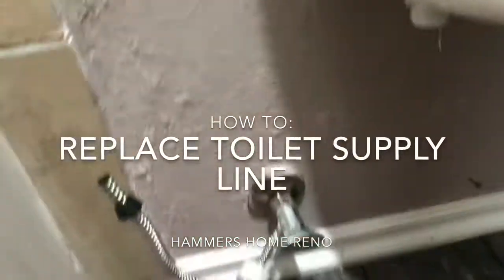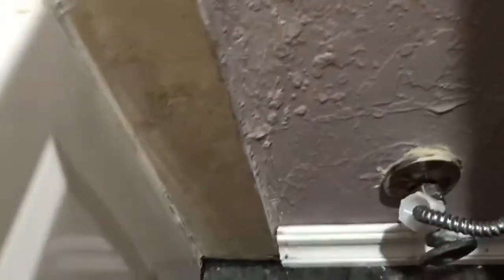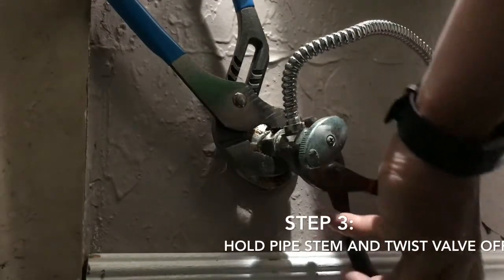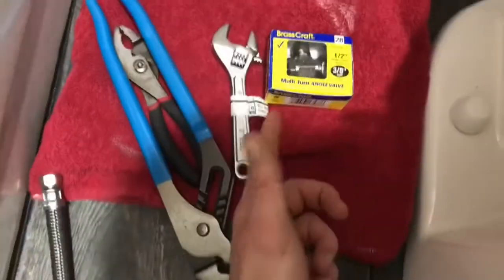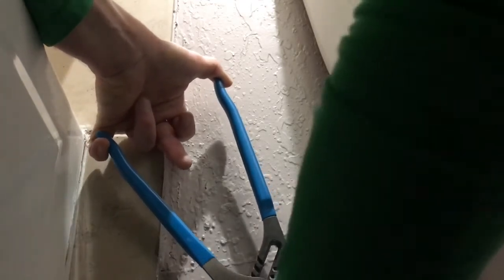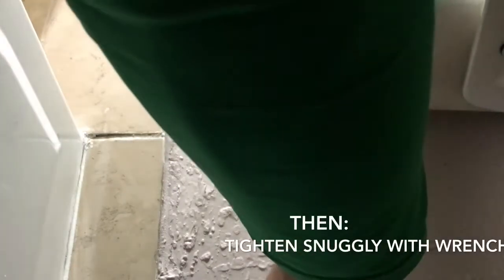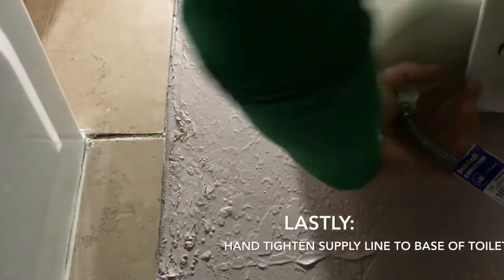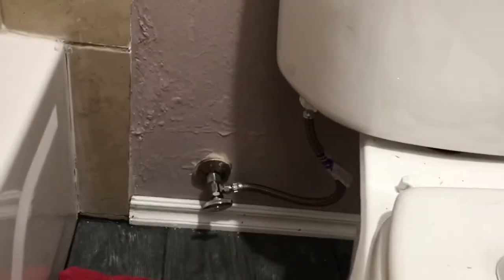Fix dripping leaking coil toilet supply line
Steps on how to replace your toilet supply valve and coil line. If a coil line is leaking then the best and easiest way is to replace the whole valve and buy a better line. Cost $15 total and takes an hour!